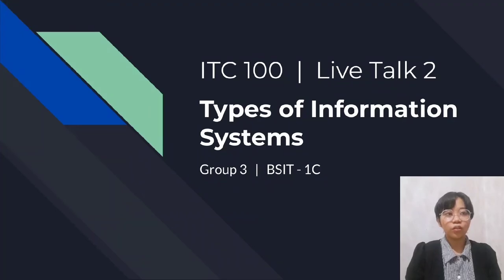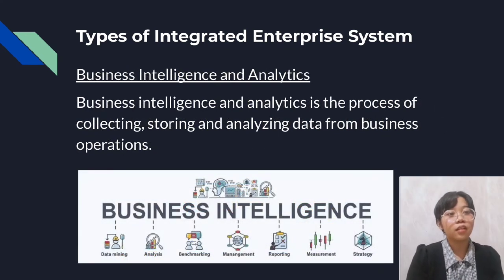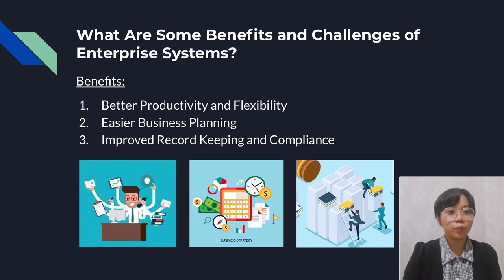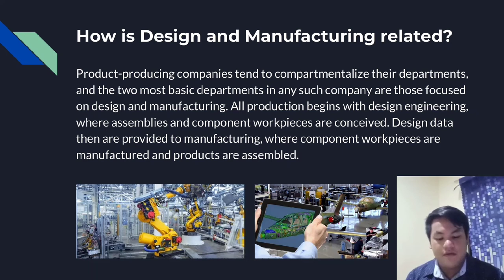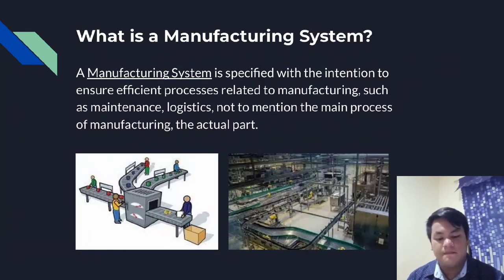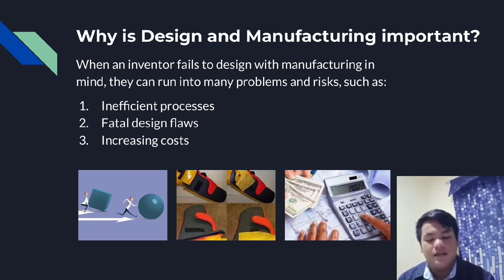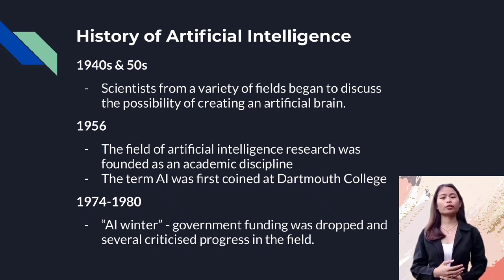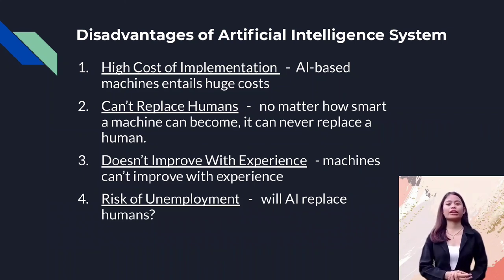TYPES OF INFORMATION SYSMS COMMONLY FOUND IN ORGANIZATIONS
Researchers: BALILI/BERNADIT/BUENAVENTURA
Topics:
- Integrated Enterprise Systems
- Design and Manufacturing Systems
- Artificial Intelligence Systems